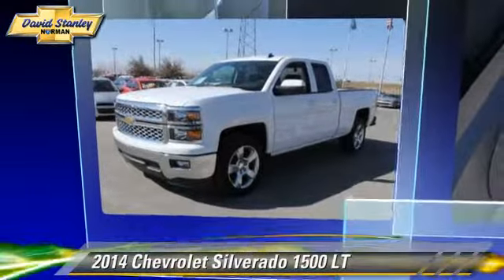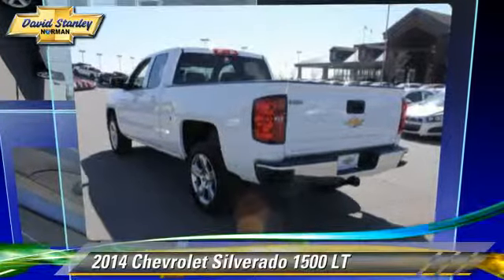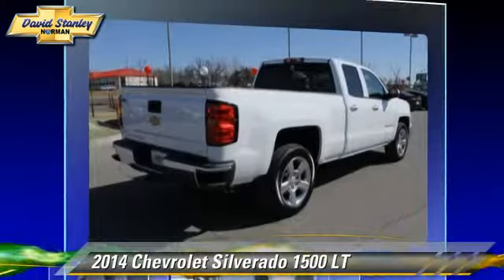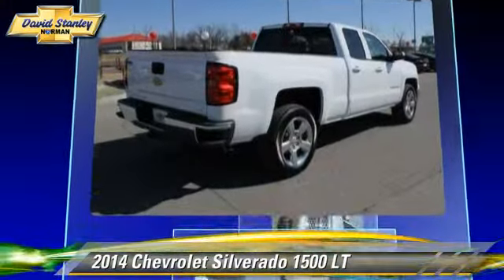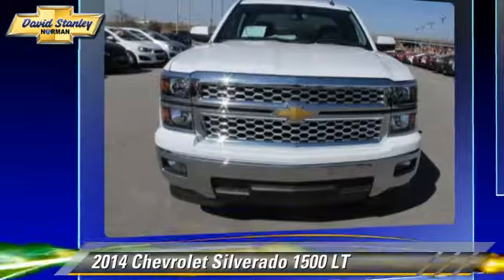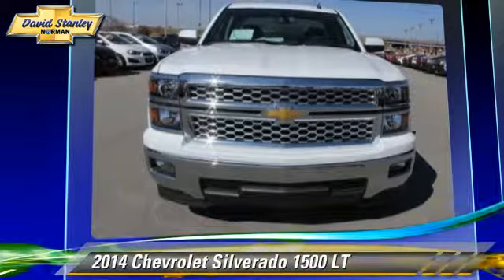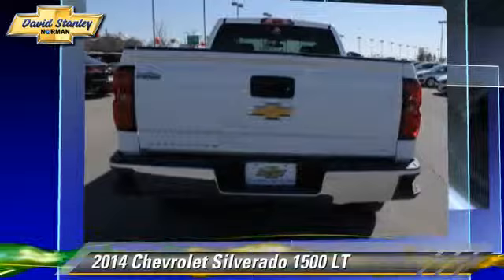David Stanley Chevrolet of Norman, Norman OK 73072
1221 Ed Noble Parkway Norman OK 73072

[DFIN:3:2979612:I:3458:301A3474:63e3931adcda5e77dff7bbbd5c45170d]